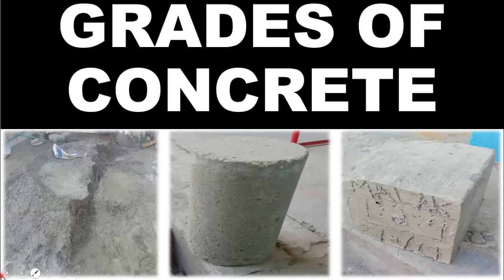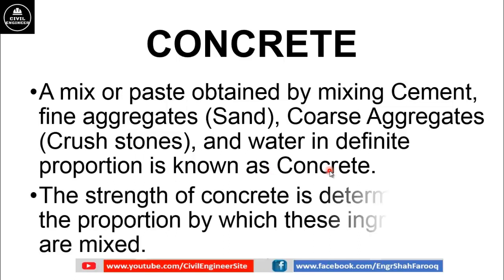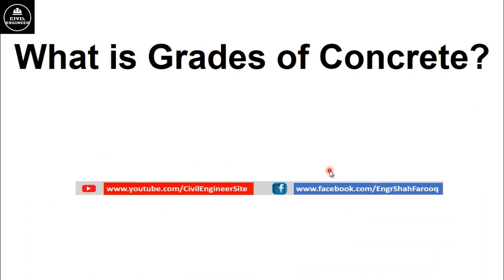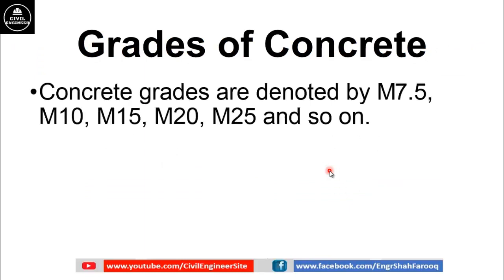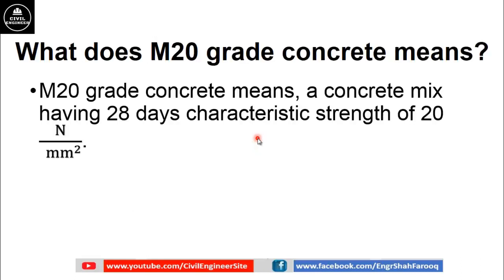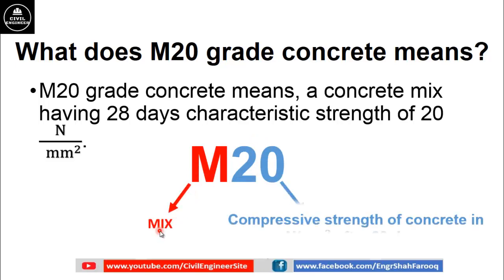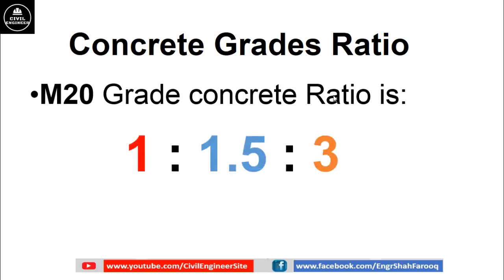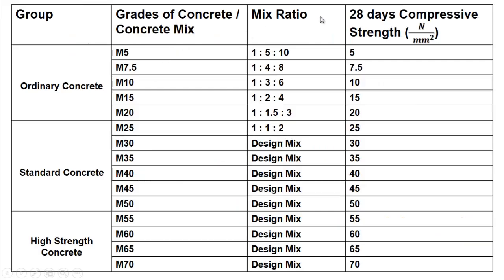Grades of Concrete | What is M10 M15 M20 M25 M30 Grade Concrete? | Concrete Mix Ratio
A mix or paste obtained by mixing Cement, fine aggregates (Sand), Coarse Aggregates (Crush stones), and water in definite proportion is known as Concrete.
The strength of concrete is determined by the proportion by which these ingredients are mixed.
On the basis of 28 days strength concrete can be categorized into different grades, like M7.5, M10, M15, M20, M25, and so on, In this video lecture, all details about grades of concrete are discussed.